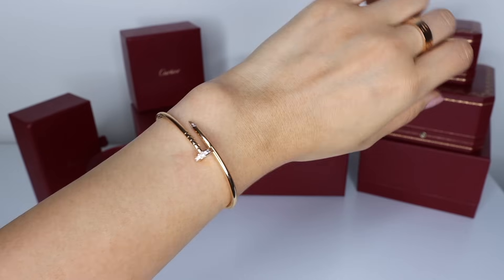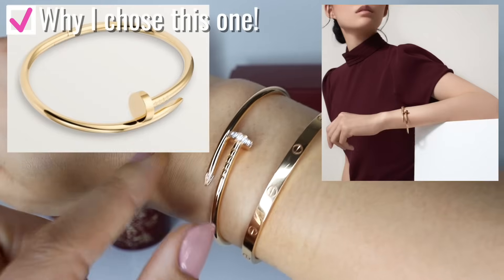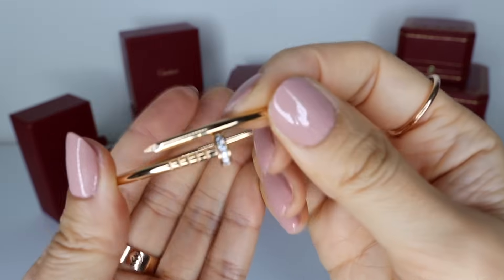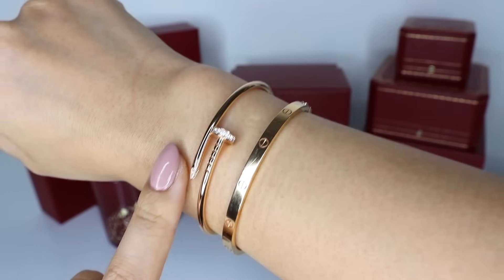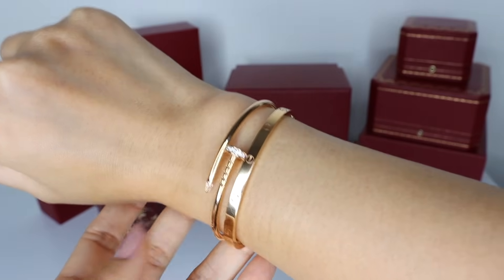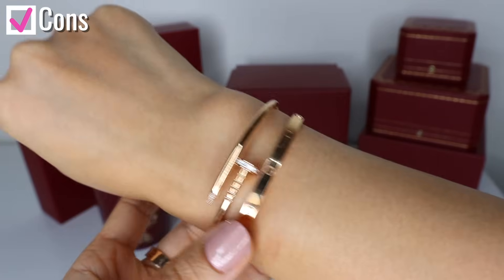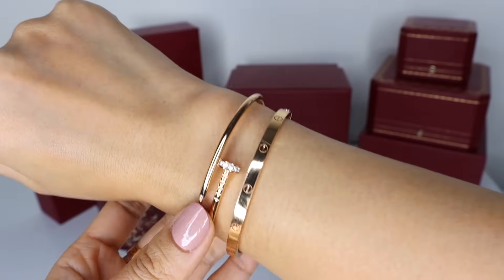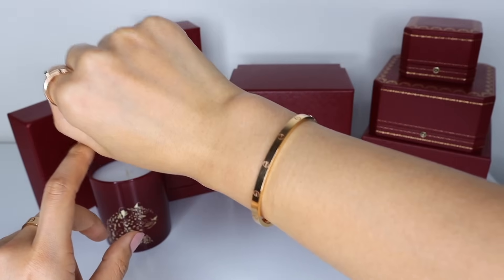Cartier Juste Un Clou Small bracelet w diamonds Review 2021 | Wear & tear, Pros & Cons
Here is my in-depth 1 year review of my Cartier Juste Un Clou bracelet small with diamonds in rose gold. I go through wear and tear, pros, cons, sizing information and more. Xx Isabelle

Necklace I’m wearing (“Isabelle Necklace”, my first ever design!)

Cartier Juste Un Clou bracelet small with diamonds, rose gold (mine is size 15)

Cartier Juste Un Clou slim ring, rose gold (mine is size 52 but should’ve sized down to 51)
Cartier Love ring, rose gold (mine is size 52 for index/middle fingers)

Code “ISABELLE35” for €35 off 1 insert purchase OR
Code “ISABELLE75” for €75 off 2 inserts